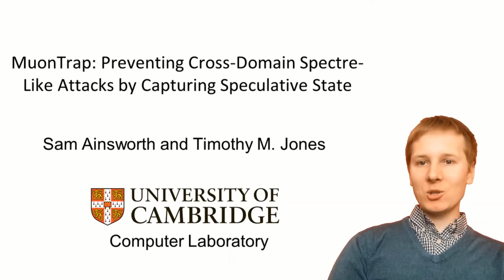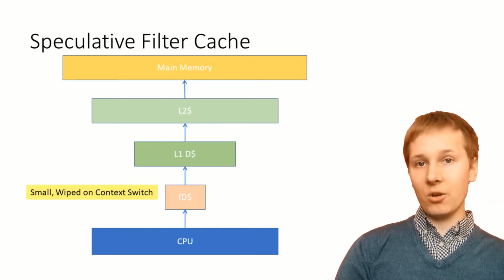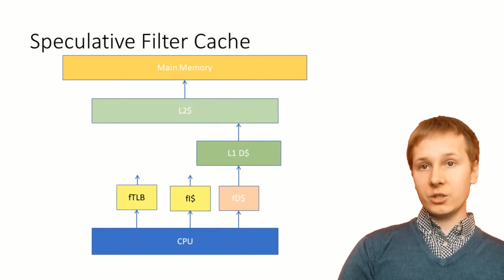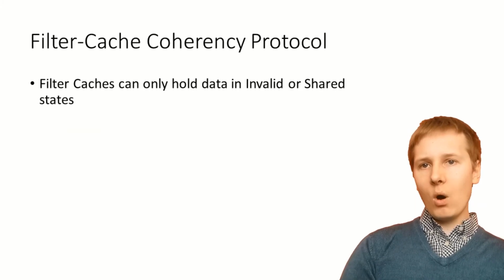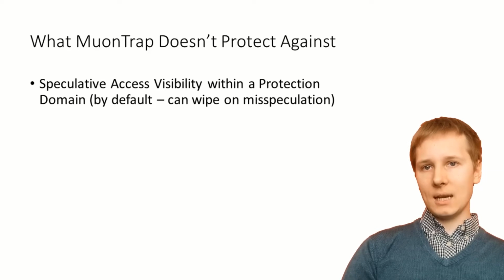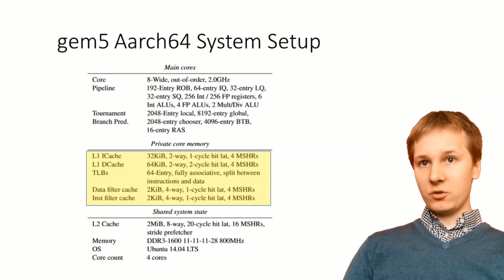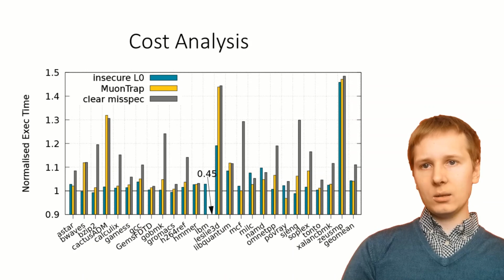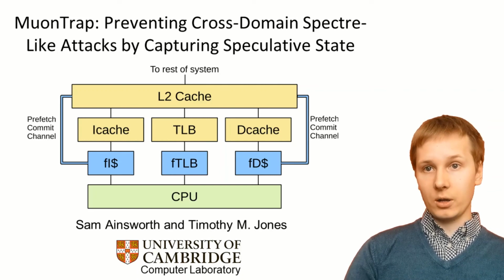ISCA'20 - Session 2A - MuonTrap: Preventing Cross-Domain Spectre-Like Attacks by Capturing Speculati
Session 2A: Microarchitecture

Title: MuonTrap: Preventing Cross-Domain Spectre-Like Attacks by Capturing Speculative State
Authors: Sam Ainsworth, Timothy Jones (Cambridge)